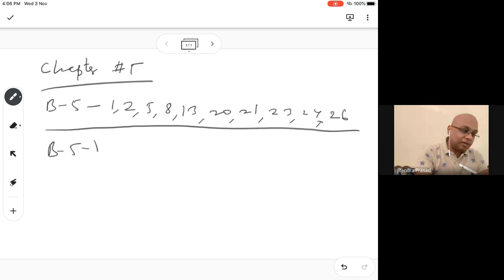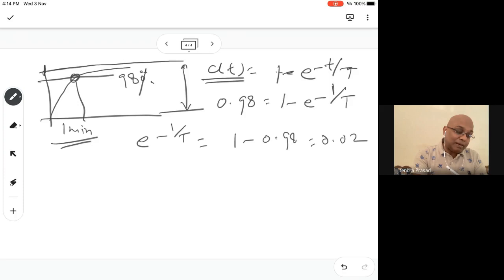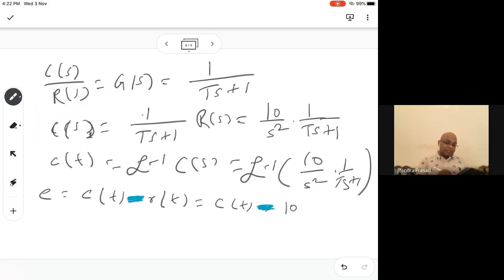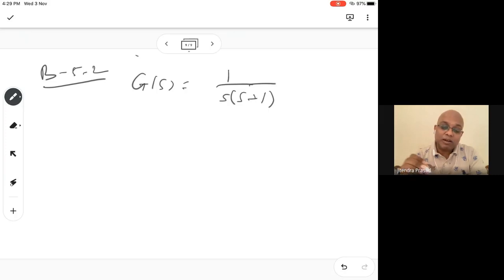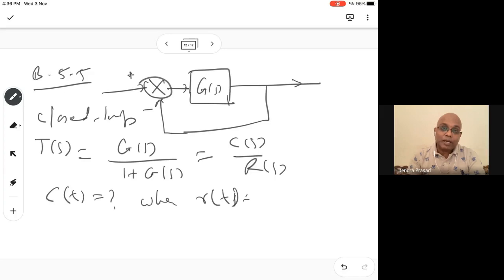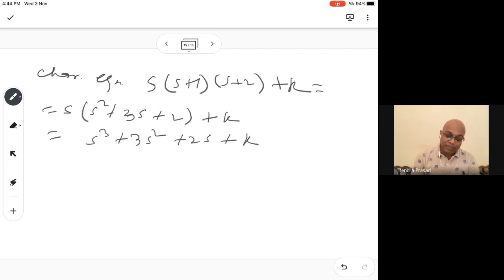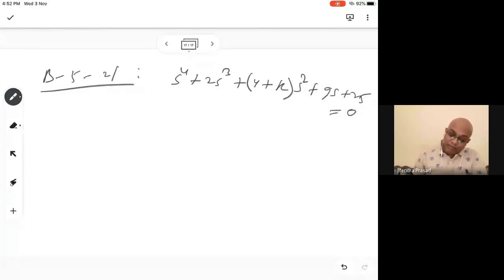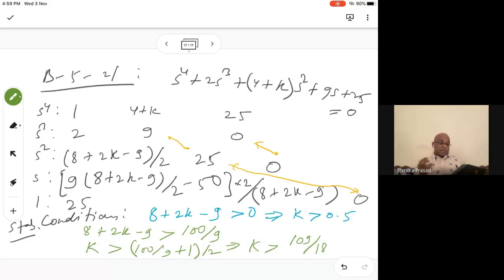ME301 Vibrations and Control: Live Session 12 (Wed 3 Nov 2021)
ME301 Vibrations and Control: Live Session 12 (Wed 3 Nov 2021) by Dr. Jitendra Prasad, Associate Professor, Mechanical Engineering, Indian Institute of Technology Ropar.
Topics: Doubt clearing session, Tutorial problem solving, Impulse/step/ramp response of a 1st / 2nd order system, Routh's Stability Criterion.